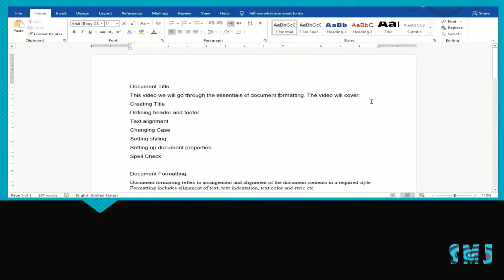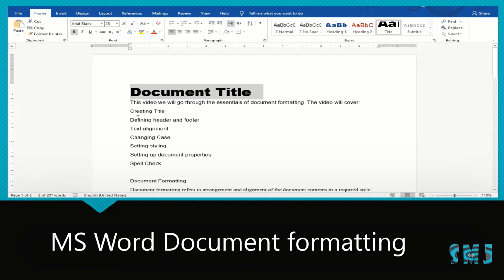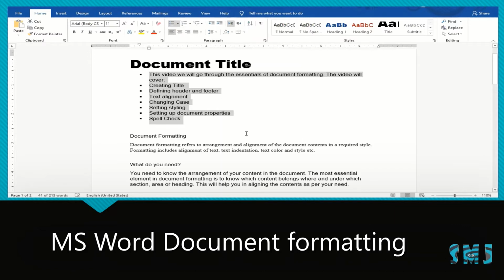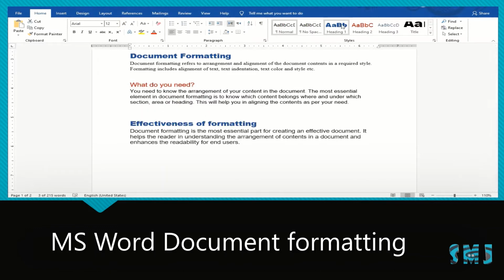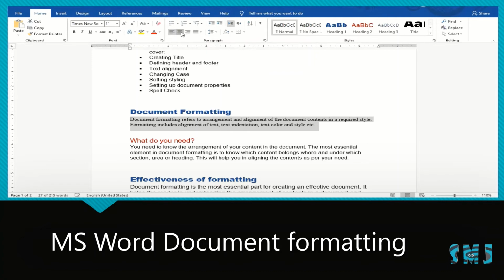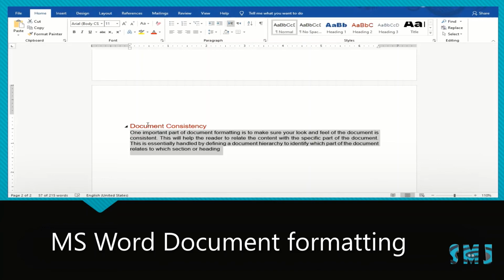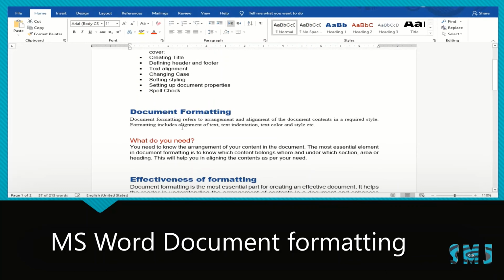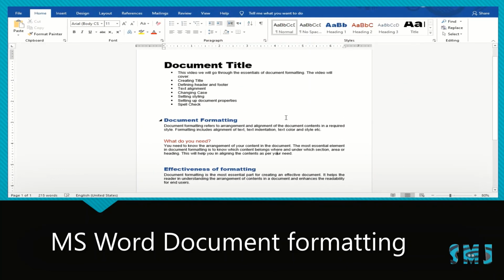formatting in ms word | Title! bullets | Styles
ms word tutorial:
Document formatting basics including setting document title, formatting text, text alignment and setting different heading styles.